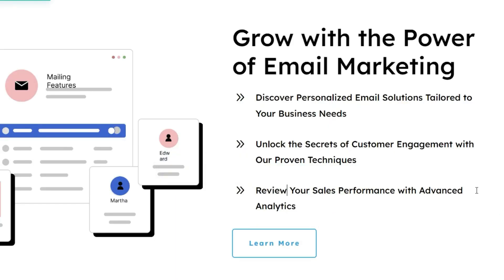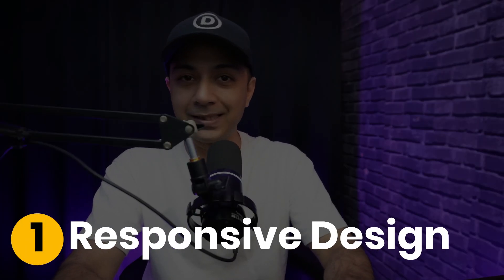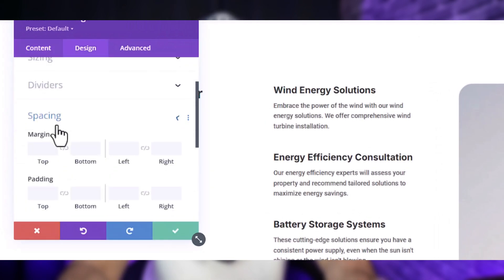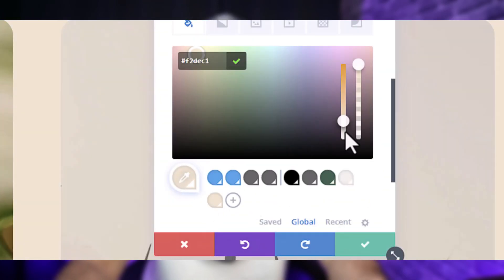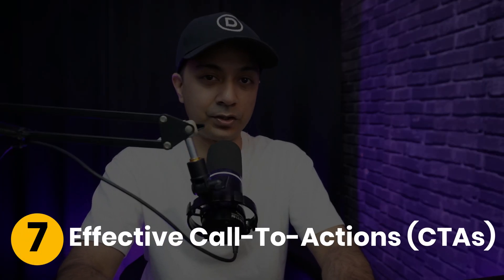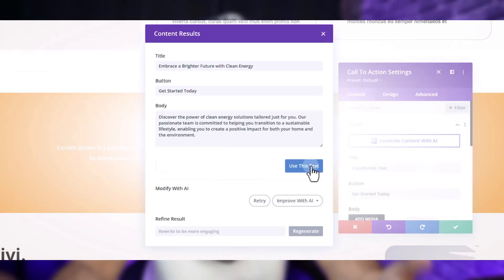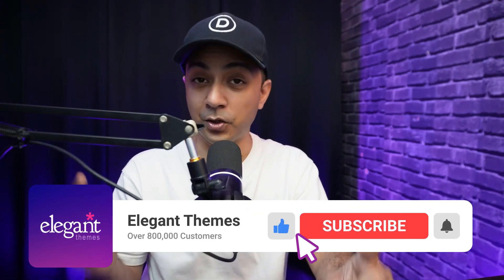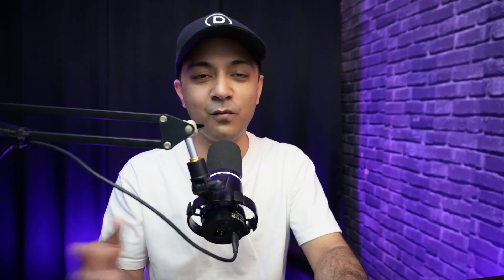9 Web Design Best Practices In 2025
Lets explore the 9 essential web design best practices for 2025. Discover how to future-proof your website using proven design principles and cutting-edge tools like Divi. From responsive design and visual hierarchy to typography, color theory, and SEO-friendly design, learn how Divi’s innovative features—such as its visual builder, Global Presets, and Divi AI—can transform your small business website. Whether you’re a beginner or an expert, this 2025 guide provides actionable tips to create digital experiences that truly connect with your audience."

💡 What You’ll Learn In This Video:
✅  Future-Proofing Your Website
✅ Why Divi is Your Ultimate Web Design Tool
✅ Responsive Design and Visual Hierarchy
✅ Effective Typography and Color Strategies
✅ Optimizing for Speed, Branding, and SEO
✅ Crafting Engaging CTAs and Accessible Websites
✅ Step-by-Step Techniques to Connect with Your Audience

Timestamps ⏰
00:00 - Art And Science Of Web Design
00:48 - The Importance Of Best Practices
01:53 - Web Design Best Practices To Consider
05:24 - Design Websites That Truly Connect
05:57 - Design Websites That Truly Connect